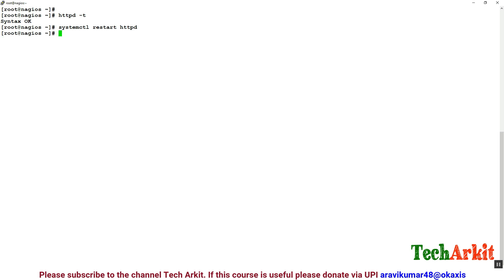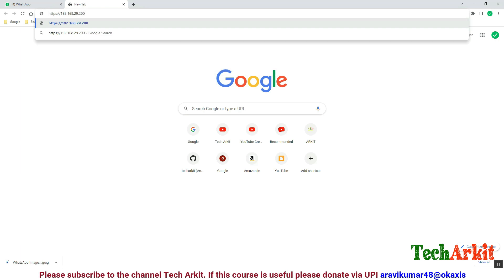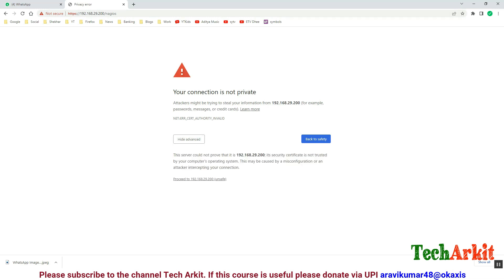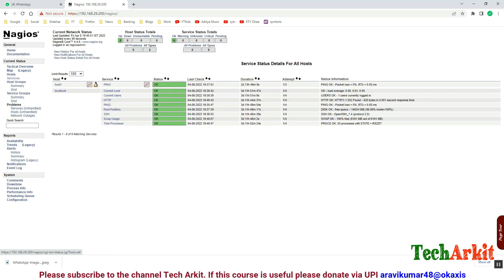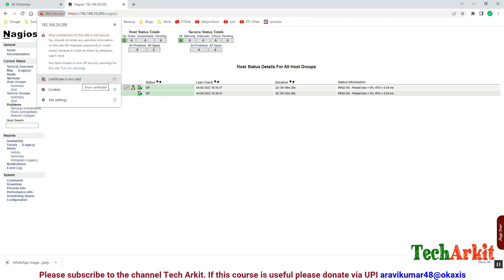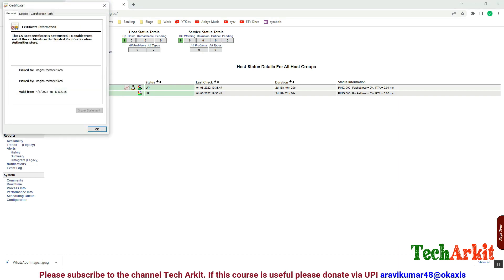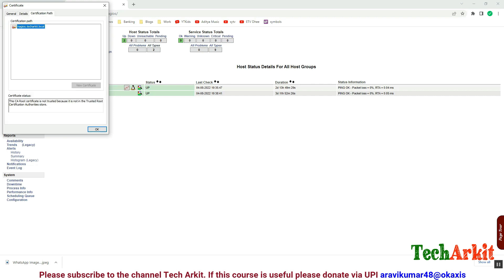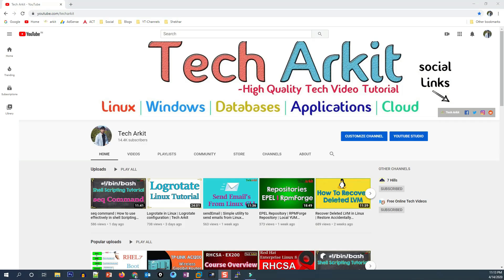Configuring SSL Certificate in Nagios core | Tech Arkit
How to Install SSL Certificate in Nagios Core.